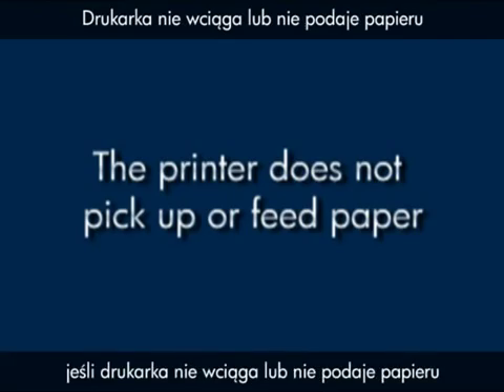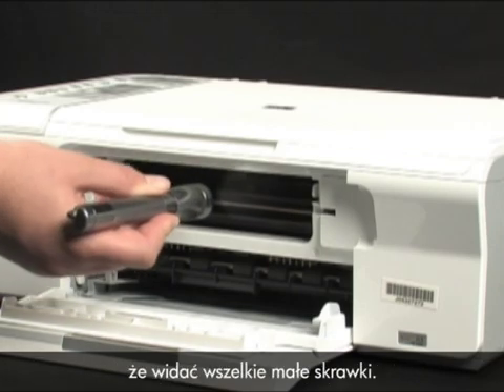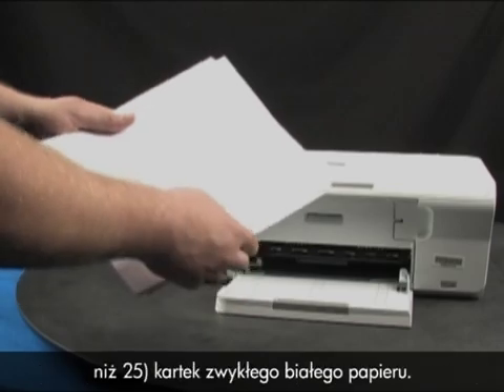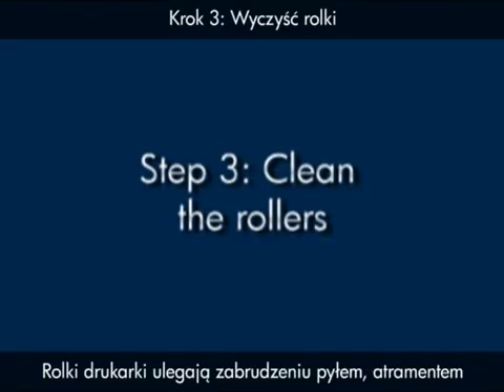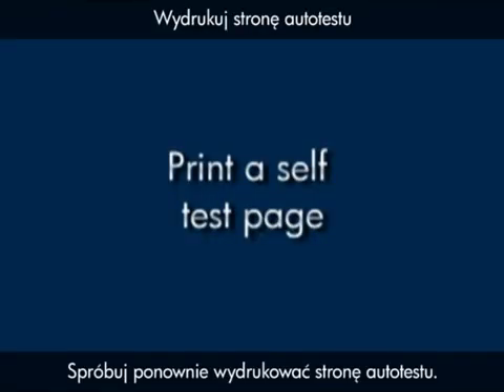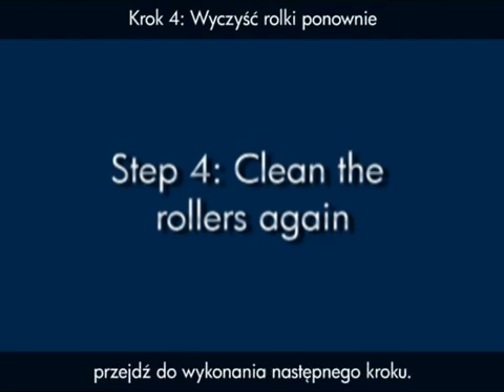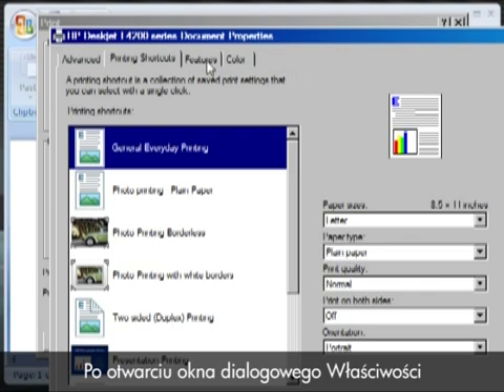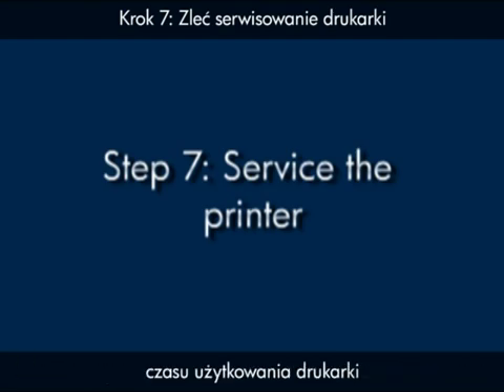Drukarki HP Deskjet — fałszywy błąd braku papieru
Obejrzyj krótki film, aby dowiedzieć się, jak naprawić fałszywy błąd „Brak papieru" w drukarce HP Deskjet F4200 Series.  Film wideo został wyprodukowany przez HP.